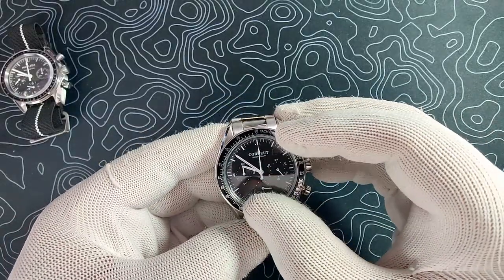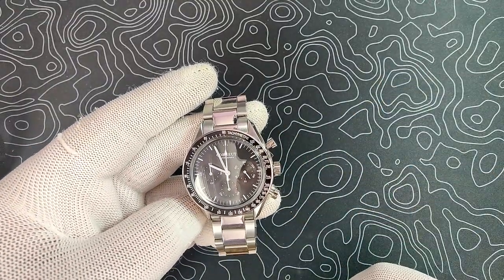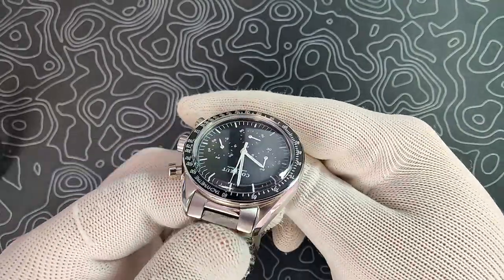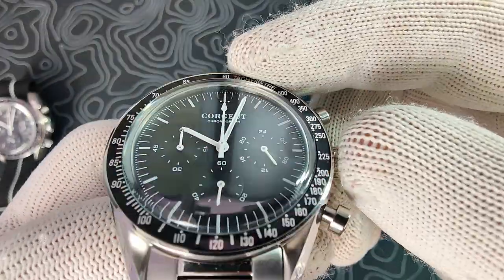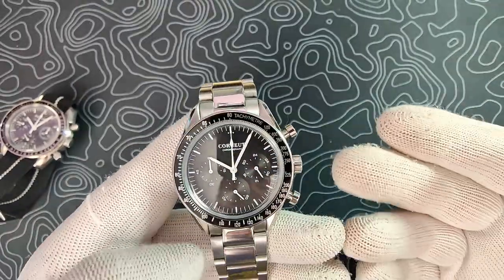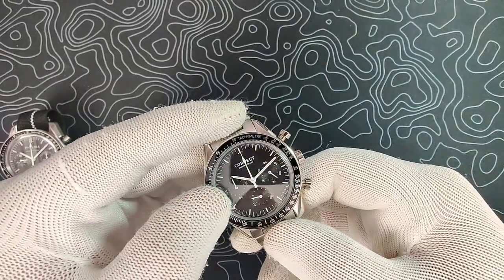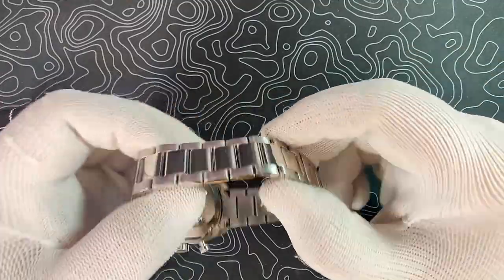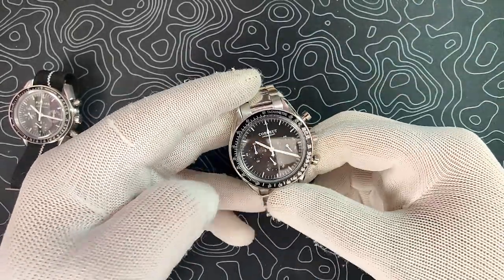Corgeut Chronograph (2021 version) - Updated and better than ever!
one of the best and cheapest Speedy Homages...what  time to be alive!

Steel bezel version

Timestamps
0:00 - B-Roll
0:47 - Intro
2:18 - Dimensions
4:14 - Wrist shots and Strap show
6:24 - Case finishing
7:41 - Bezel
8:47 - Crystal
10:37 - Dial
12:20 - Lume
12:43 - Movement and Crown
13:33 - Chronograph function
14:48 - Bracelet
16:56 - Optional Canvas strap
18:07 - QC issues?
18:56 - Conclusion